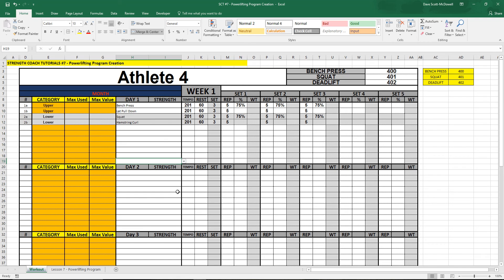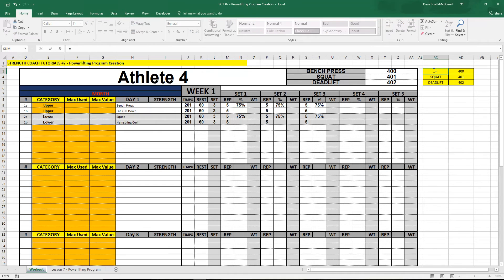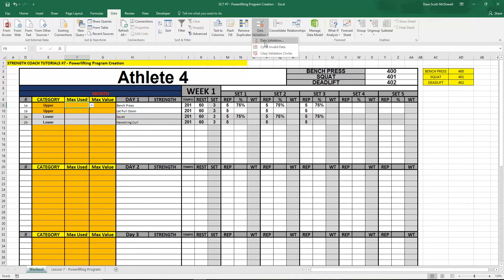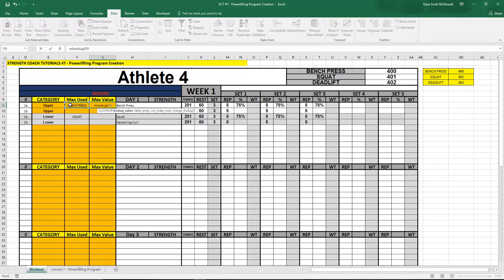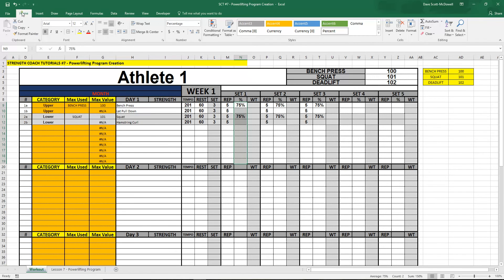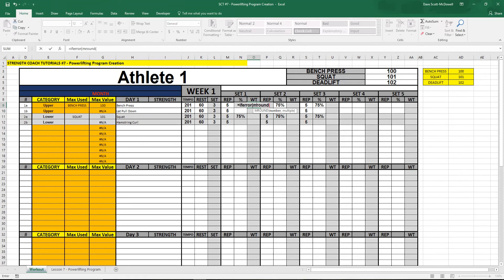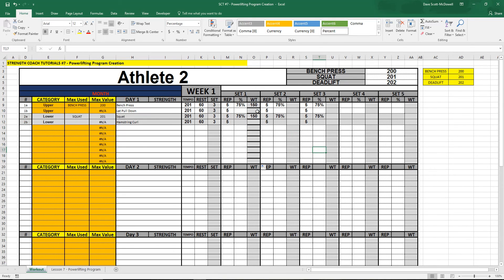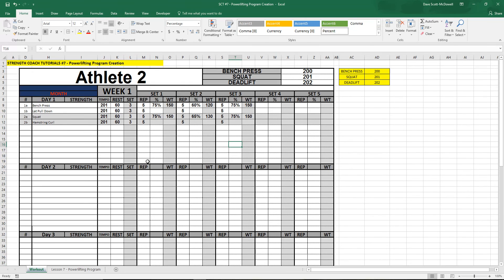Strength Coach Tutorials #7 - Build Your First Program Template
Learn to Use Microsoft Excel (software) to create a percentage based powerlifting program.

This program can be used for weightlifting, crossfit, powerlifting, or strength and conditioning.

learn tricks for exercise drop downs, percentage based training, and program creation.

[Links]

[Social Media]